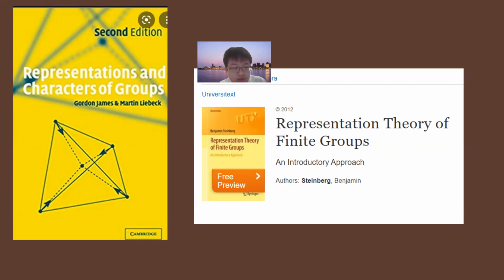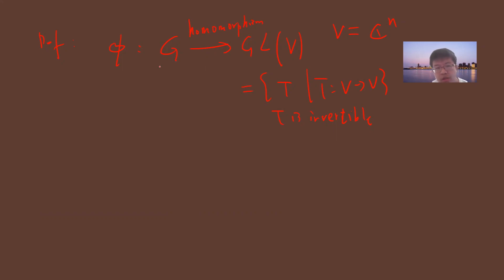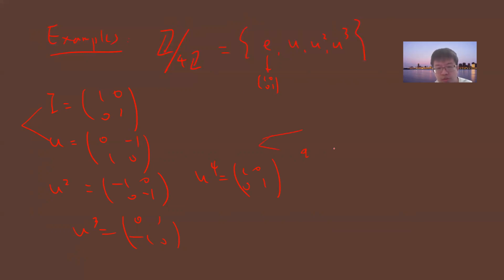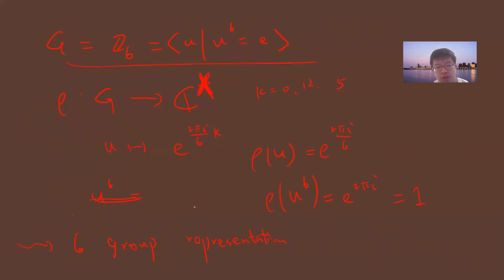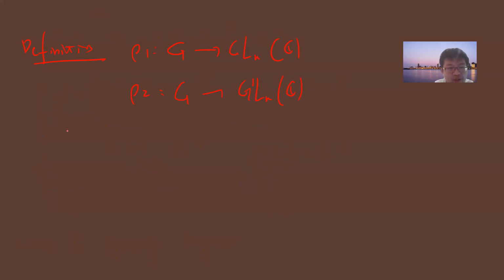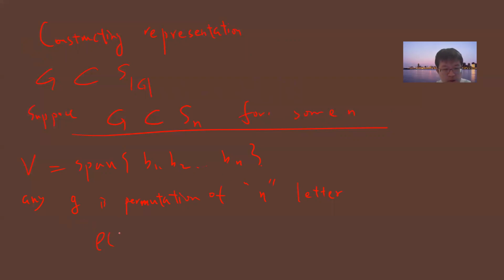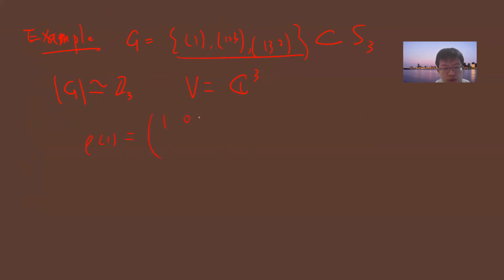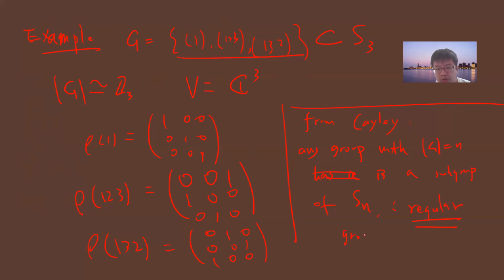Group representation : introduction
we talk about regular representation and the definition of group representation